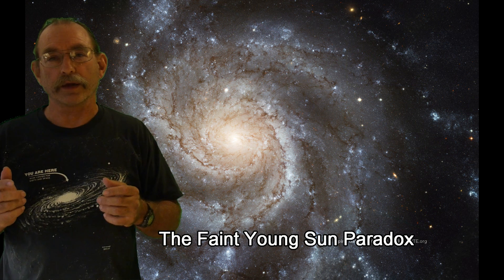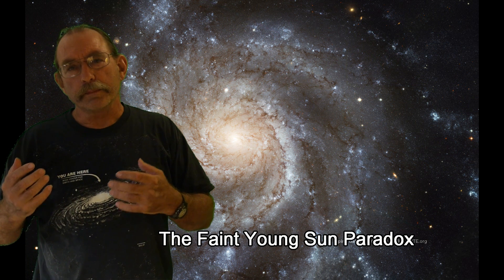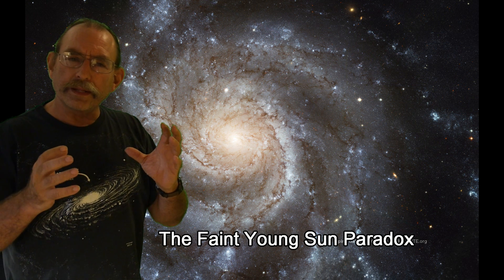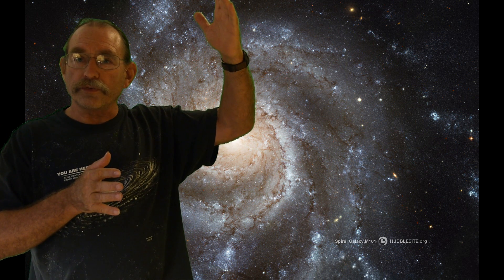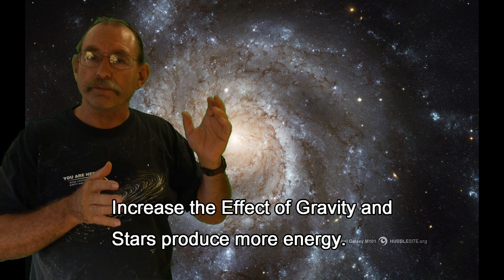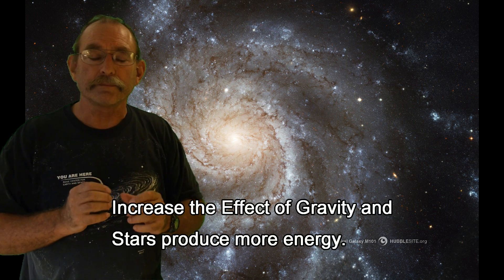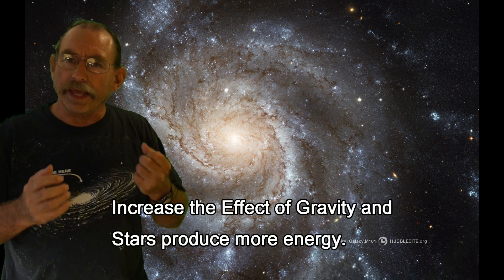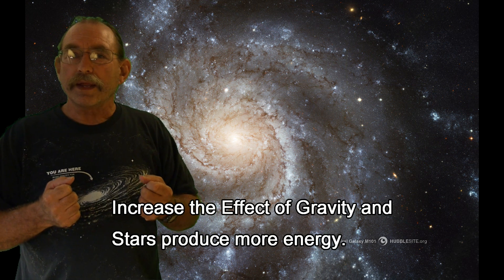Faint Young Sun Paradox and Water on Mars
Model Predicts that Gravity would be greater in the past.
This would resolve the Faint Young Sun Paradox in which
our young sun would not produce enough energy to keep
water liquid on Earth, despite evidence to the contrary.
 A situation that is even worse when Mars is considered.